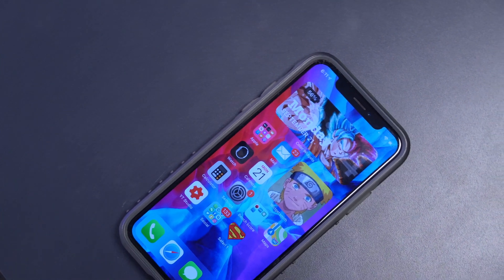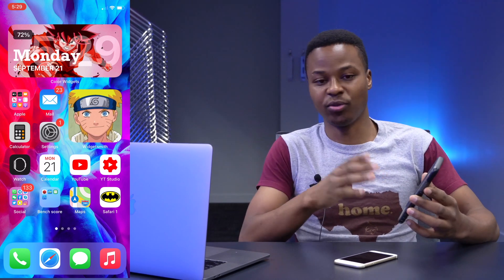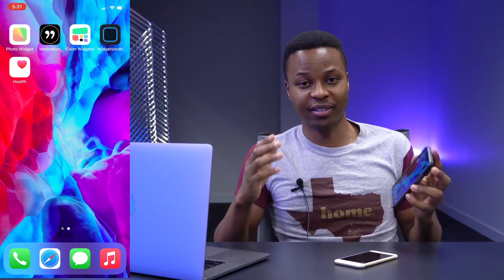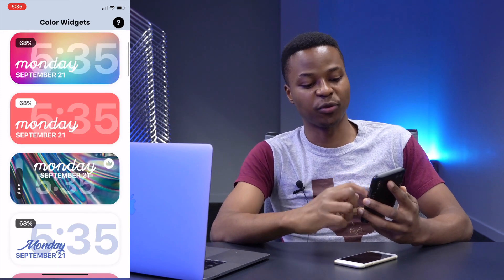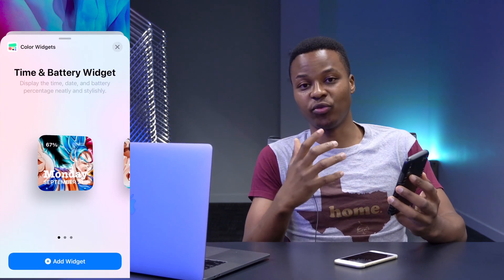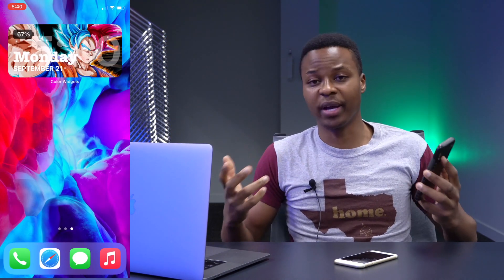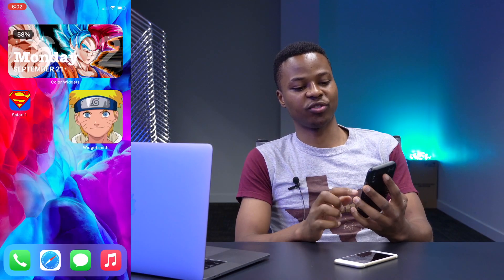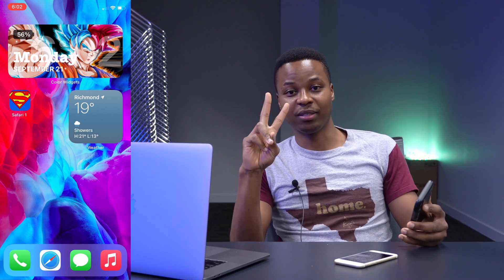iOS 14 How To Customize Home Screen with Widgets & Organization Tips/Tricks! Very Easy Step by Step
*iOS 14* iphone customization + aesthetic ideas!!
I showed you guys how to customize your iPhone home screens! I went step by step showing you how to make widgets and shortcuts with the new iOS 14 update! All you need are 3 apps, colour widgets, widget smith and shortcuts to have a homescreen like mine! I also showed you guys TONS of ideas and aesthetics to spark some creativity for your own homescreen. What do you think of apples new update?

+++TIME STAMPS+++
00:00 - introduction & show around
01:43 - how to edit Home Screen and hide  home pages
03:45 - applications needed
04:54 - starting to create custom Home Screen
08:12 - custom applications
12:33 - widgetsmith  naruto widget
15:40 - how to stack widgets
16:38 - summary & conclusion
17:35 - end
Gear I use: